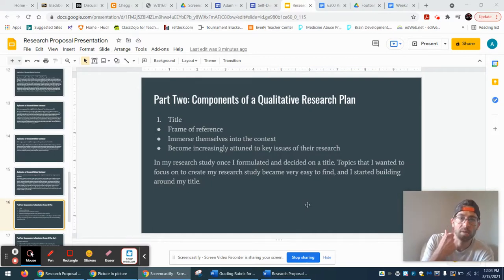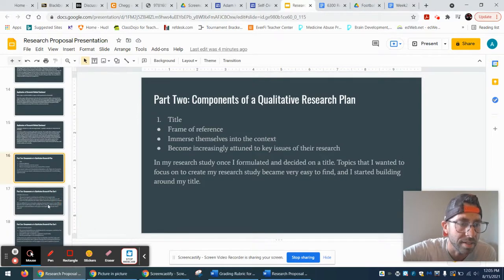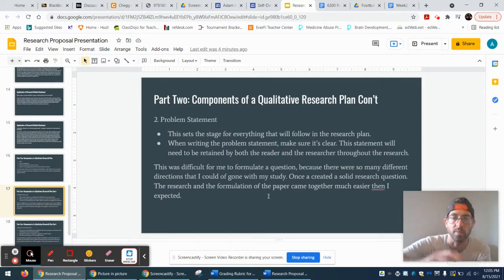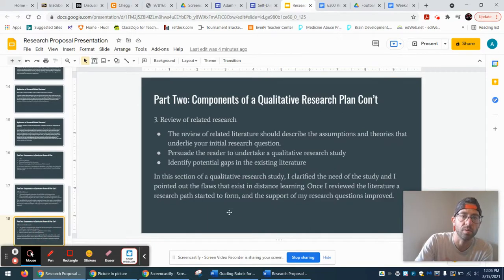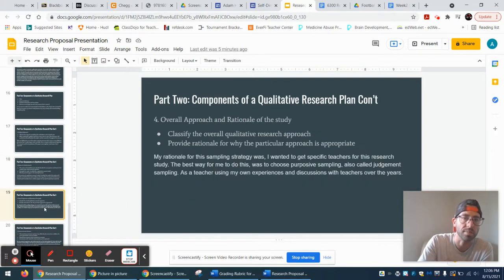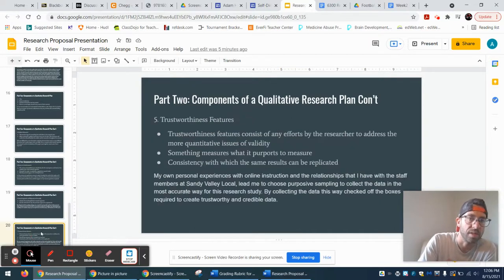Video 3 Components of a Qualitative Research Plan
This video reviews five key concepts of qualitative design that help contribute to a quality research study.